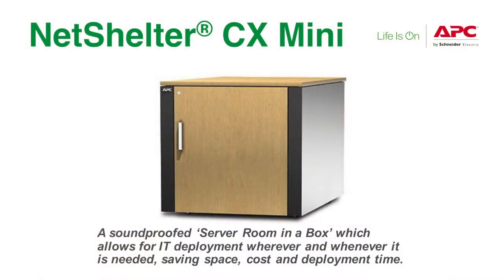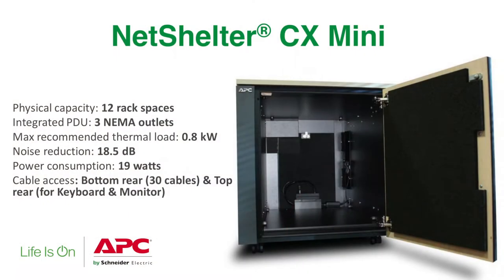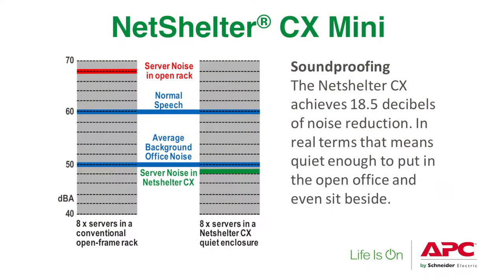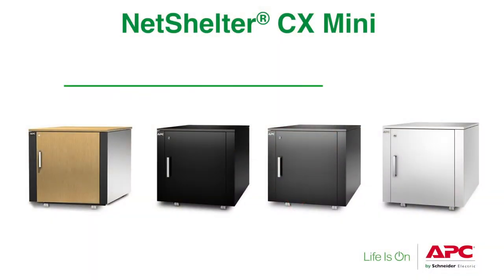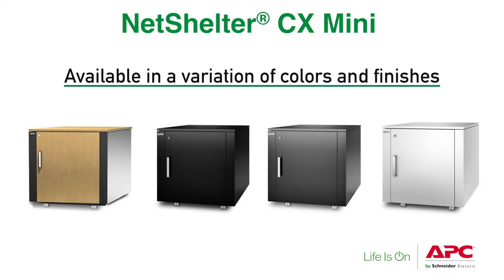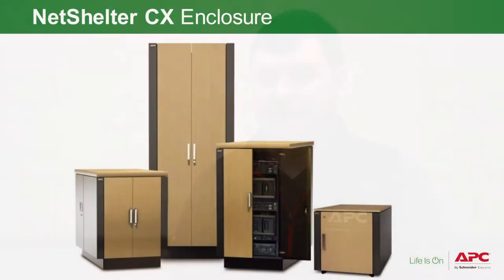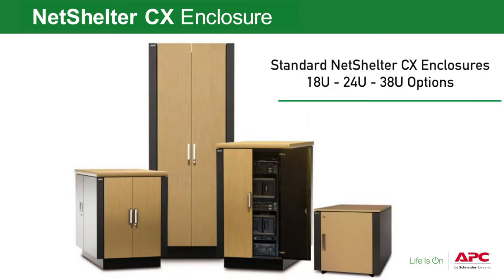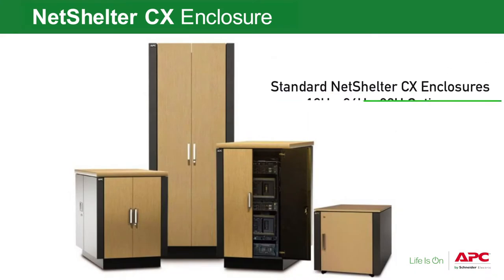APC™ by Schneider Electric’s NetShelter® CX Mini Offers a Flexible IT Solution for Small Offices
At small businesses, versatility is a plus. Designed for customers without dedicated IT space, the NetShelter® CX Mini looks like a quality office cabinet but acts as a plug-and-play “server room in a box” that can house the full IT installation for a small office. Learn more from APC’s Matt Fiedorowicz, Inside National Account Manager – Graybar.

The enclosure comes already installed, and offers an all-in-one solution with 12U of rack space, air removal to keep equipment at an optimal operating temperature, cable management and PDUs. Soundproofing provides up to 18.5 decibels of noise reduction, and the cabinet is available in a variety of colors and finishes that help it blend into an office environment. Casters make it easy to move, and it can do double duty as a side table, plant stand and more.